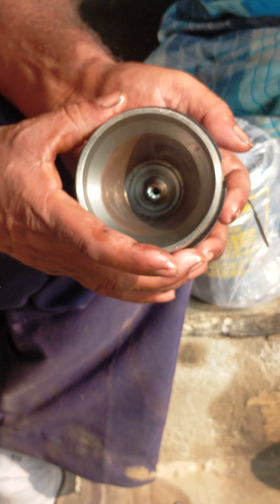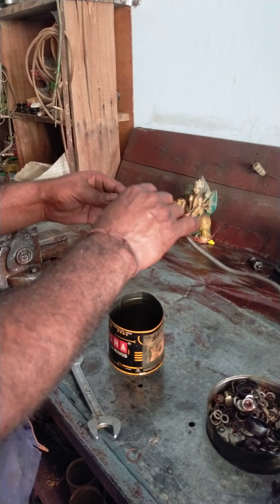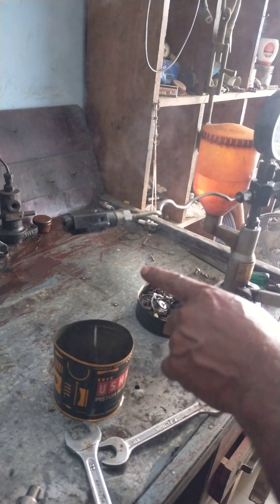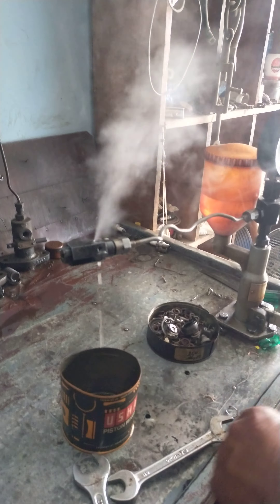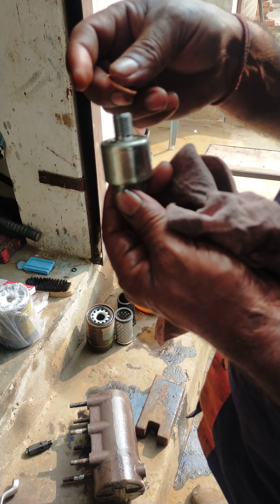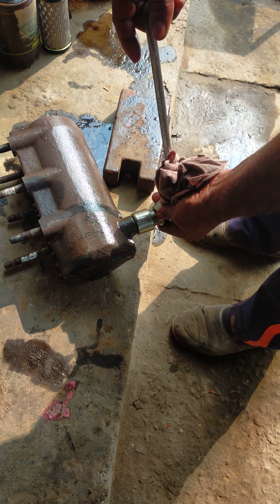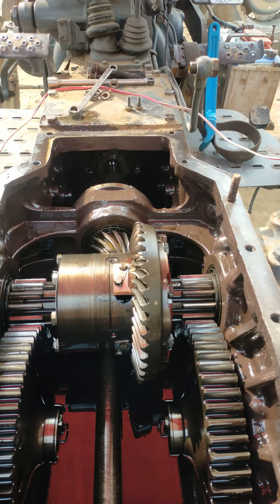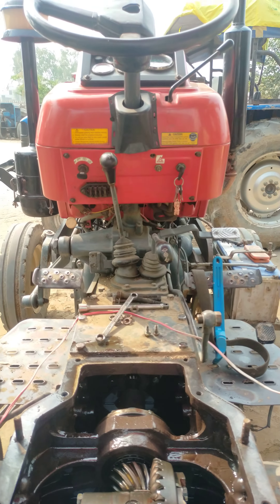Swaraj 855 lift pump system ❤️🙏🙏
Video from Devender Rathee ❤️🙏🙏